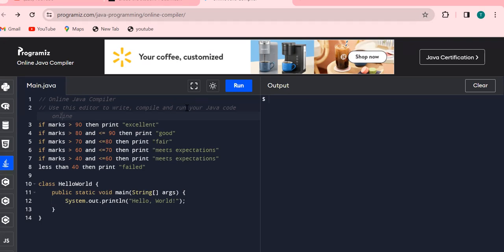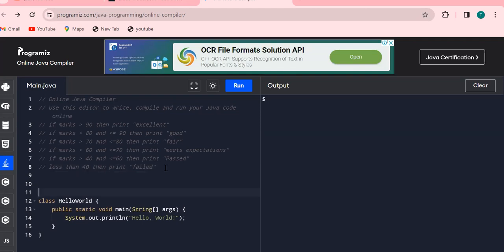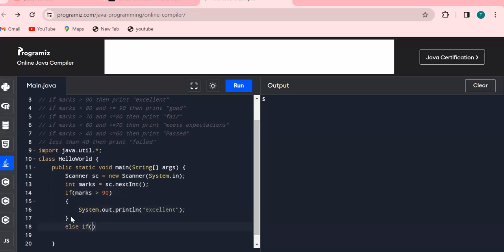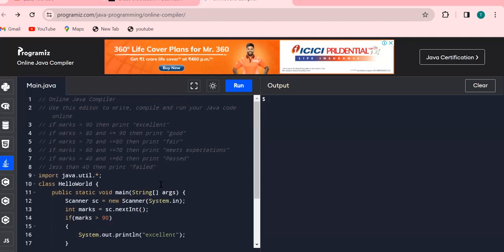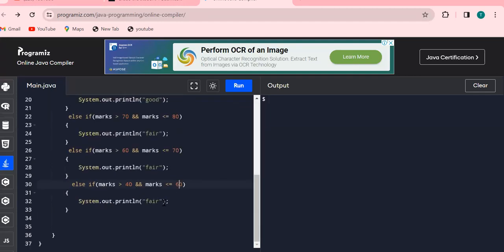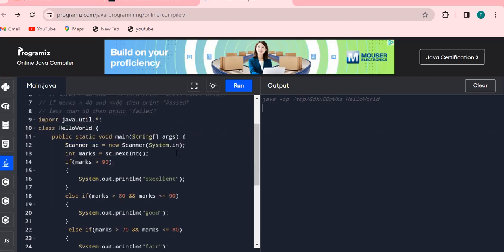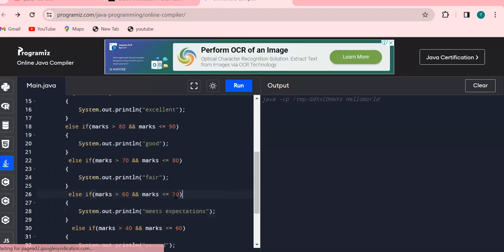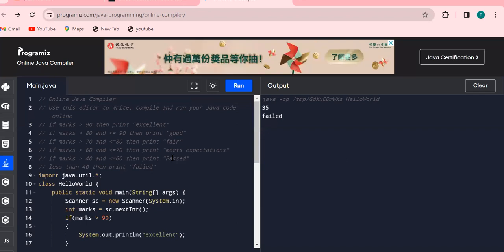Grade the student in Java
In this we will learn how to use the else if statement in java